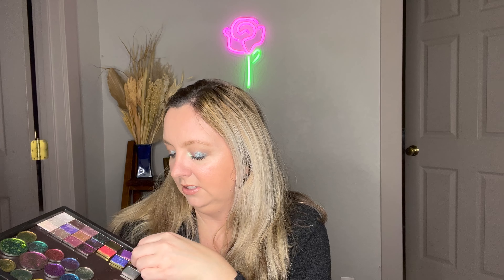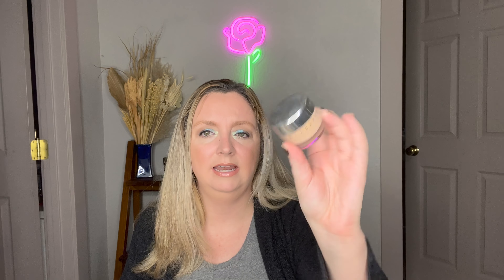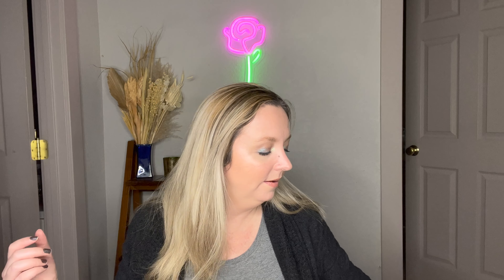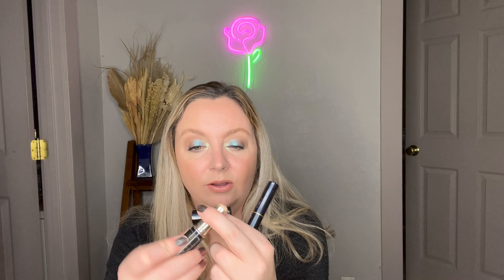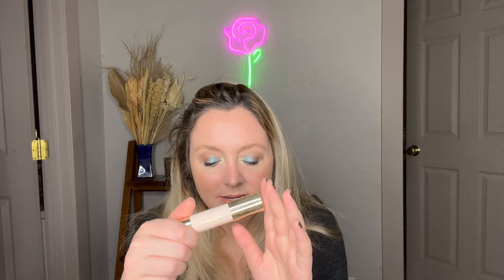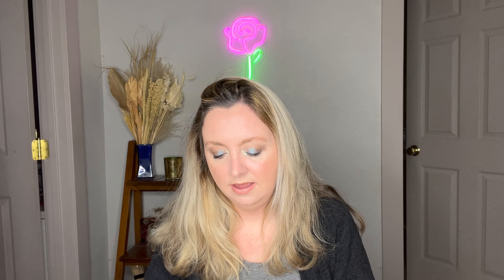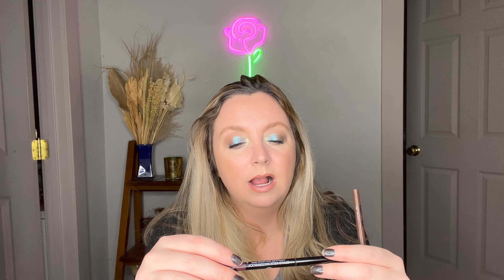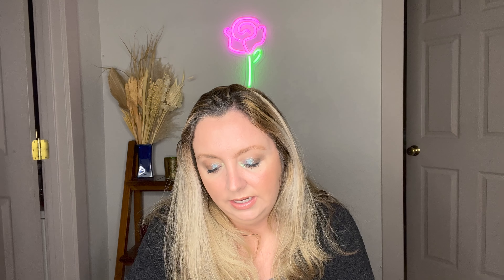2022 Beauty Favorites!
2022 Beauty Favorites including makeup, skincare, and fragrance! Timestamps below.
0:00 Intro
1:00 Makeup Faves
1:47 Foundation/Complexion
11:48 Brows
12:45 Eyeliners/Liquid Eyeshadows
14:23 Lips
15:07 Eyeshadow Palettes
17:04 Skincare Faves
22:27 Fragrances